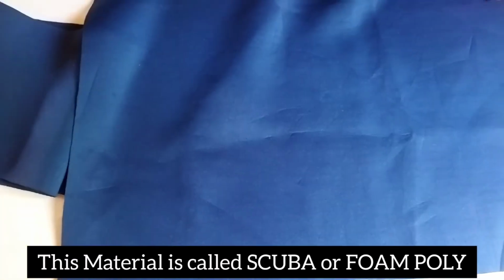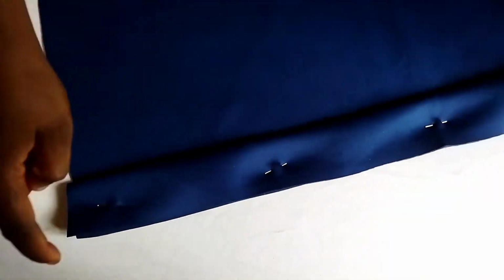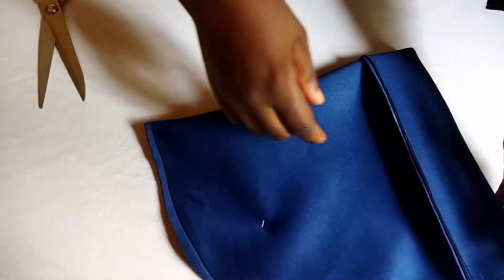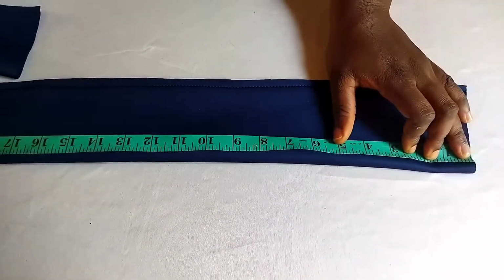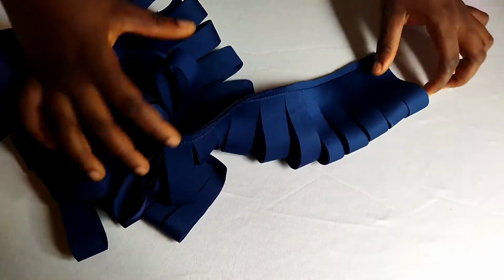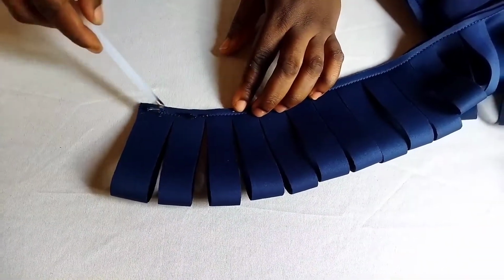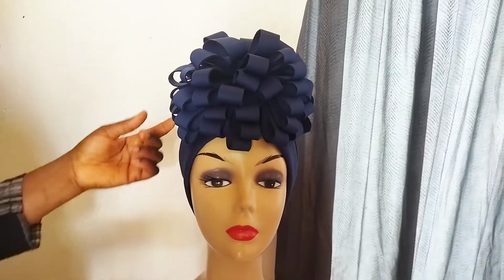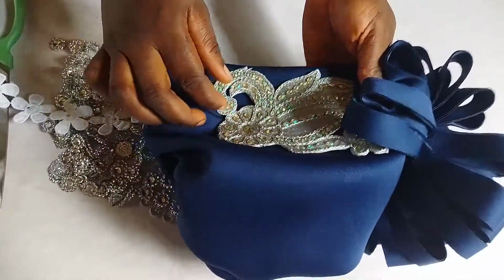Round Band Turban with Multi-loop For Beginners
This training encompasses shortcut on how to make Round Band Turban Cap Base with multiple Loops or Ruffle Design. This training is Beginner friendly.

turbans#turbantutorial#ruffles#turbanstyle